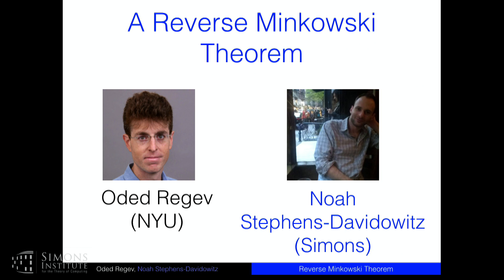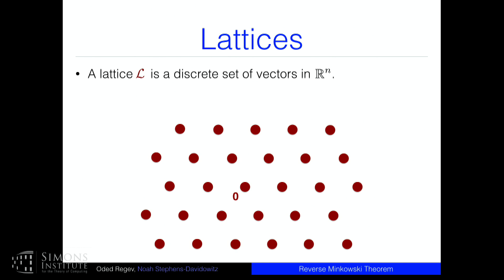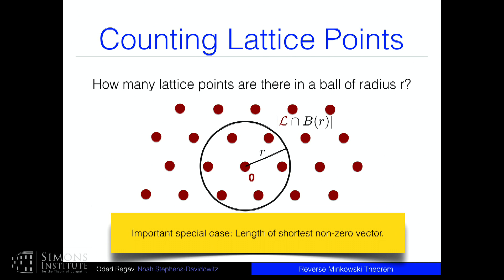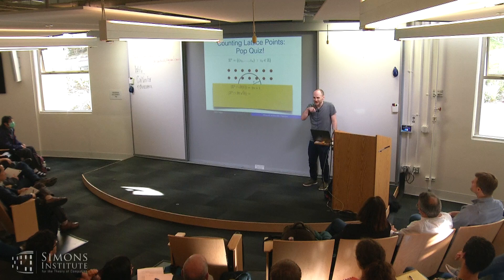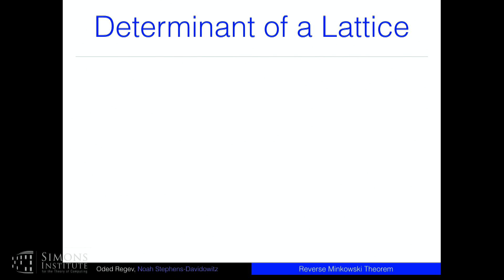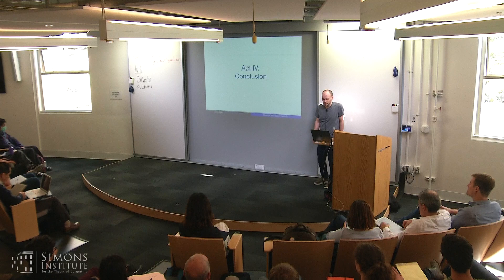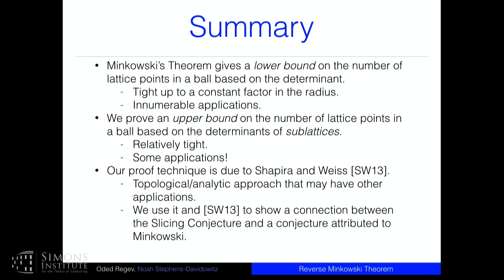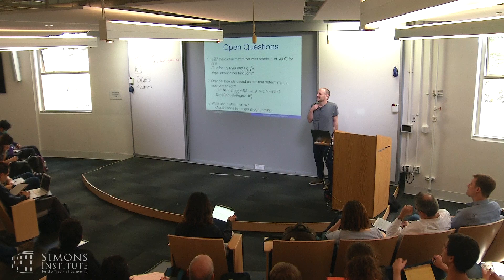A Reverse Minkowski Theorem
Noah Stephens-Davidowitz, MIT
Lattices: Geometry Algorithms and Hardness